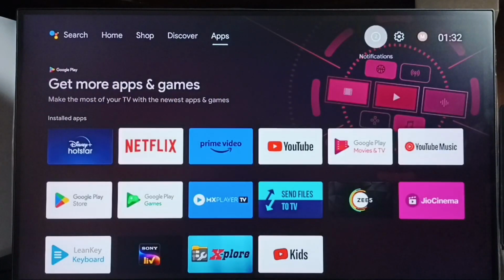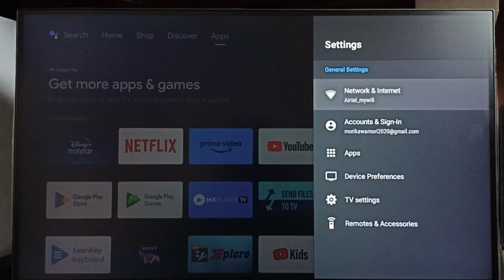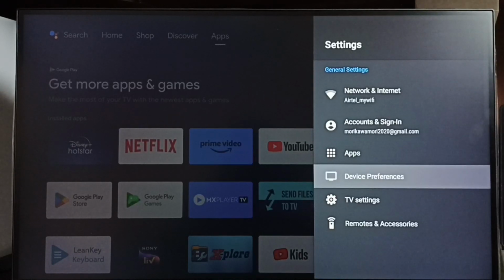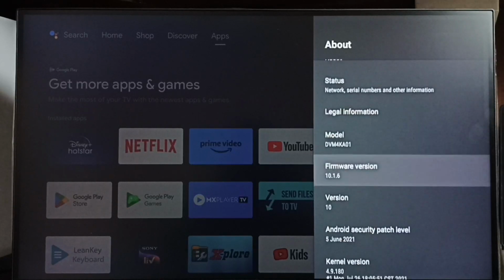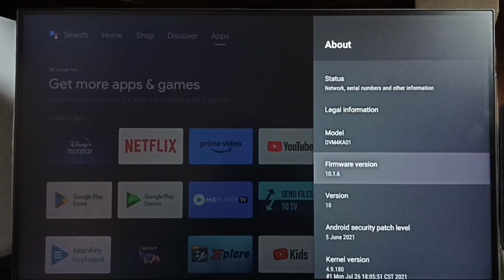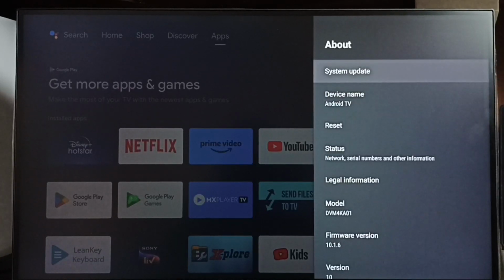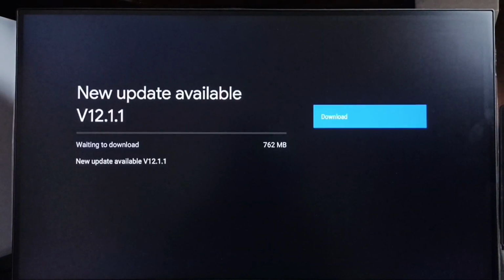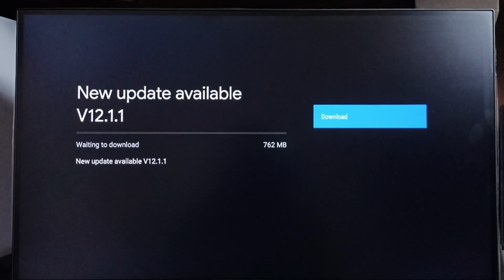How to Update Old PANASONIC Android TV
Android TV,
Android,
Smart TV,
Smart Google TV,
Google TV,